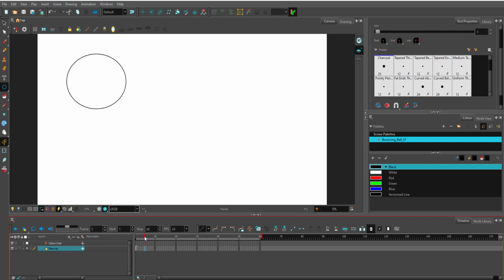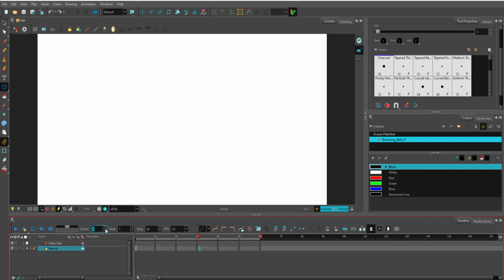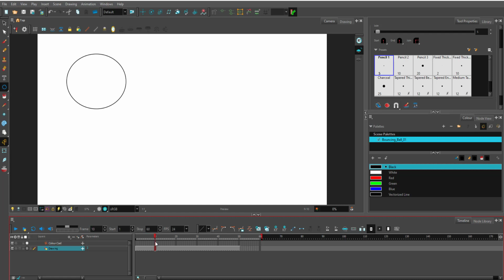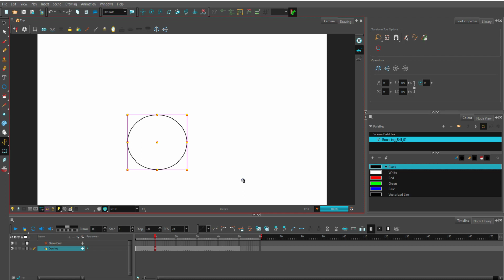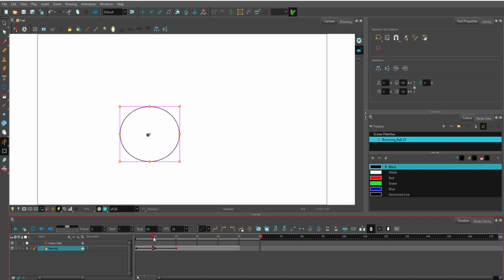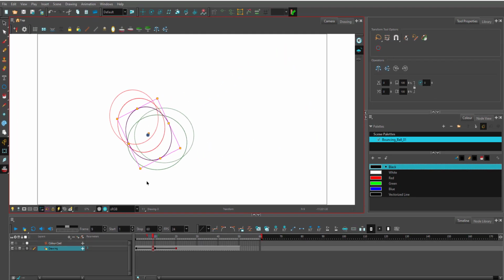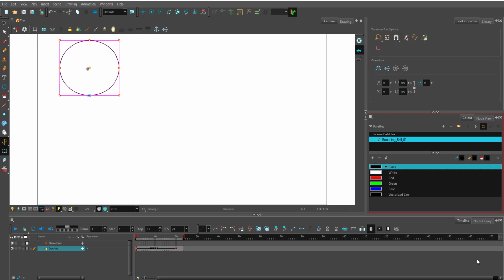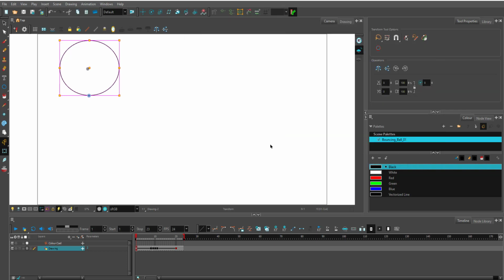Animating and Exporting